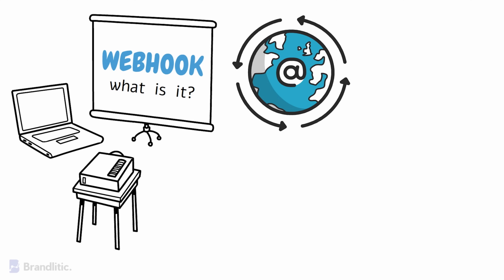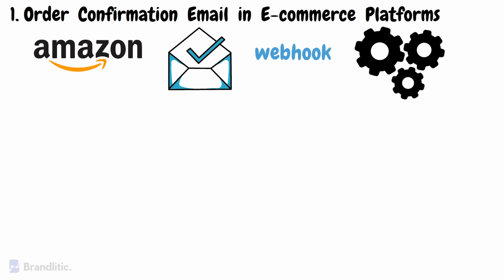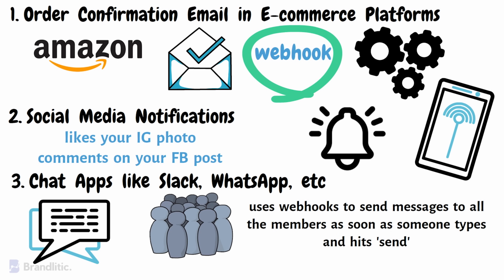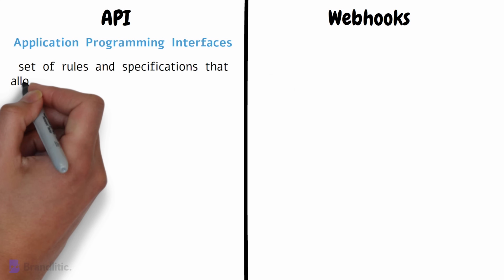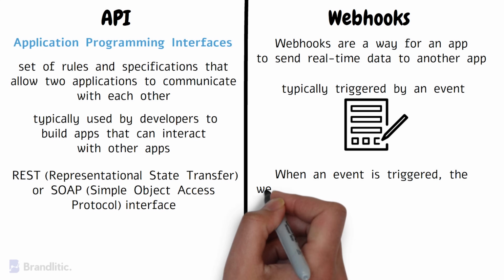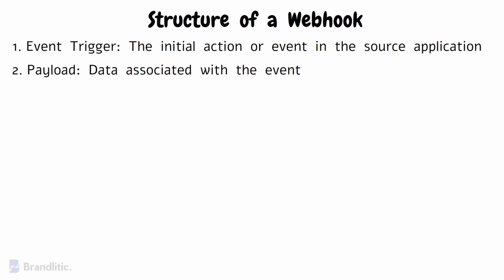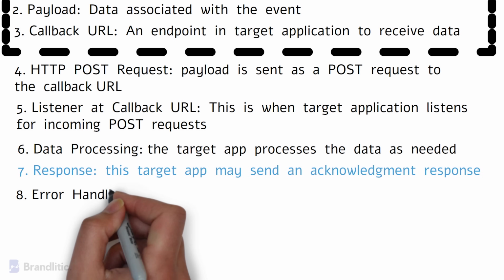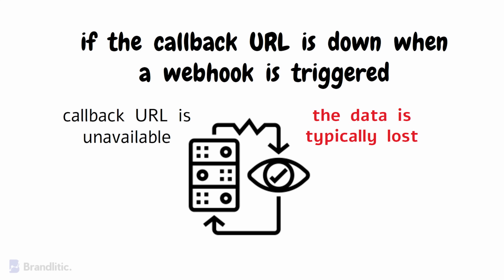What are Webhooks and How to Use Them | Webhook vs API | Webhooks Explained for Dummies with Example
Ever wondered about the magic behind real-time updates and seamless data flow on the web? Look no further! In today's video, we're diving deep into the world of web development with a focus on Webhooks – the unsung heroes of instant communication.

🚀 In this tutorial, we'll break down the basics of Webhooks, explore what are webhooks, the key difference between Webhook vs API, and provide you with a straightforward understanding of how to use them for your projects with relevant webhook example.

Video Walkthrough,
0:00 What is a Webhook
0:33 Webhook Examples
2:08 API vs Webhook Difference
3:12 Structure of a Webhook
4:36 What happens if callback URL is down?
5:00 Webhook advantages

🔍 Topics covered in this video:
1️⃣ What are Webhooks?
Uncover the fundamental concept of Webhooks and how they enable automatic, instant data transfer between applications.

2️⃣ Webhook vs API: Decoding the Differences
Demystify the Webhook and API difference, understanding when to use each for optimal performance.

3️⃣ Webhooks Explained for Dummies
We'll take you step-by-step through the process of setting up and using Webhooks, ensuring that even beginners can follow along.

4️⃣ Real-life Webhook Example
See Webhooks in action with practical examples, illustrating their applications in diverse scenarios.

Got feedback on this video of what is webhook tutorial for beginners?